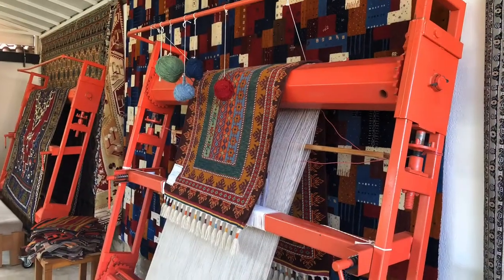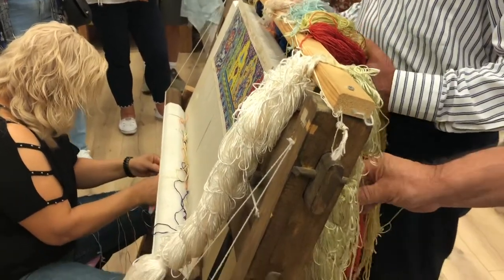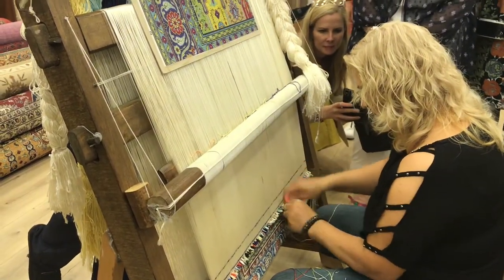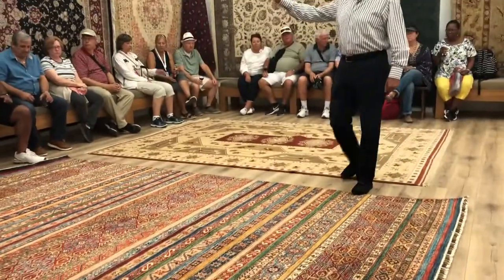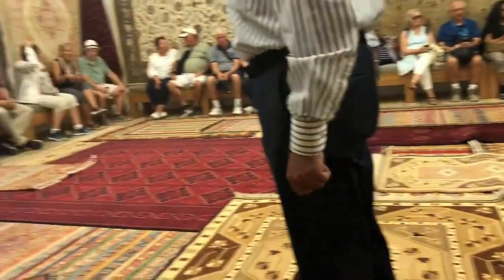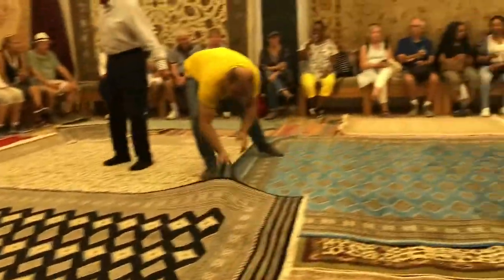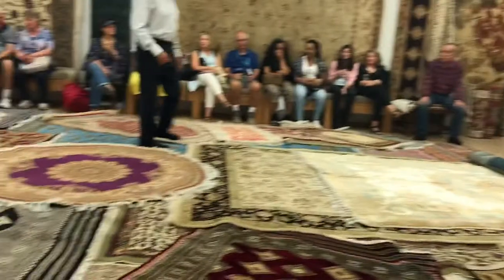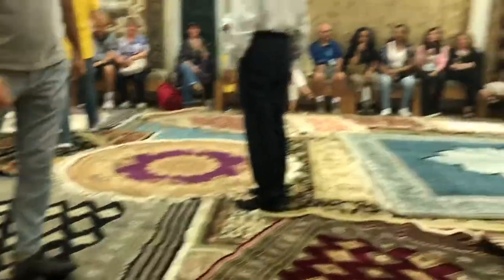Kusadasi, Turkey - Harem Carpet Tour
Greetings, Stamp Chasers! We hope everyone is feeling and doing well.
As we continue on our Greek Islands Getaway series – From Mykonos aboard  Celestyal Olympia we sail overnight to Kusadasi, whose incomparable shopping are a stone’s throw from the legendary excavation of Ancient Ephesus and the Terrace Houses, one of the largest and most complete ancient cities in the world.
Here's the video from our shore excursion to Harem Carpet Kilm & Jewlery market in Aydin Turkey.